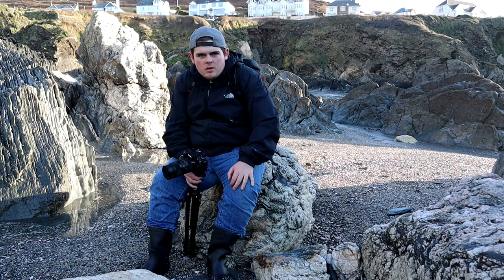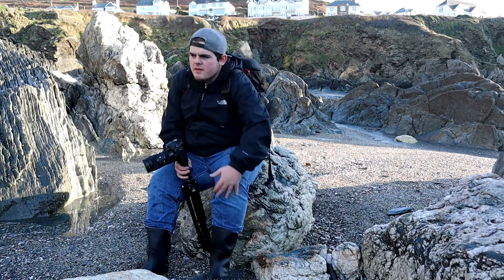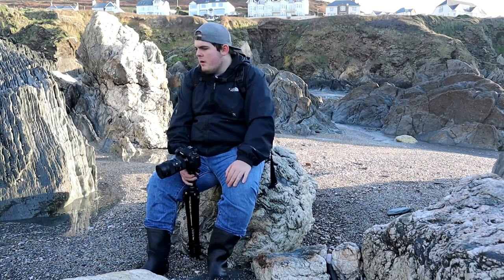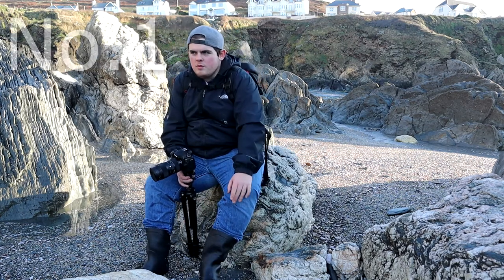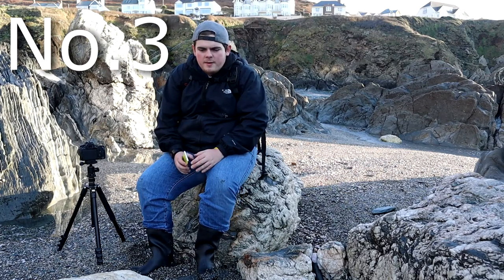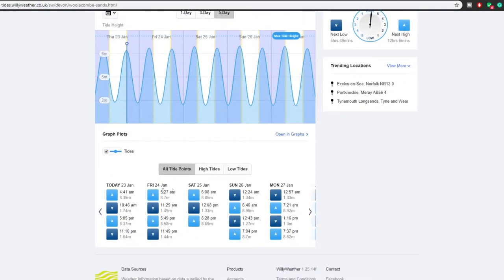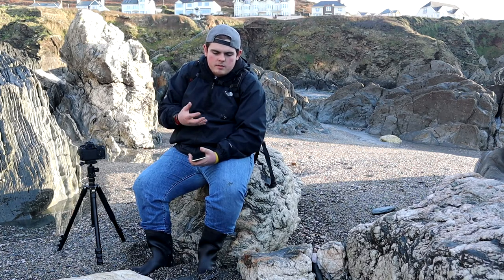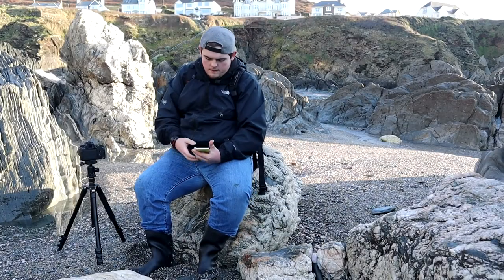10 Useful Seascape Photography Tips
Photography Mission #34
VIDEO---DESCRIPTION
Today i share with you my top 10 tips for seascape photography that i follow everytime i shoot seascapes...

CHANNEL---DESCRIPTION
Hi, I'm Josh Andrew Taylor, I just drooped the Taylor part. I'm a young aspiring landscape photographer. I want to make landscape photography my full-time Carrer it's just at 18, overweight, not much money and school it's hard. I'm still learning so if I make a mistake in a video or you want to give me advice please comment.
GEAR
The gear I use
- Canon M50 - Recording
- Canon M 15-45
- Canon 10-18
- Canon 50-250
- Canon 90d - Stills
- Sigma 18-35 art lens
-  rode video micro - Audio
- Manfrotto compact light - Tripod If anyone's interested in the gear we use here's a list of exactly that, if you were to purchase one of these items we'd receive a small cut from amazon and would not cost you a dime.

(Video gear)
Canon 90d - Main Camera
Sigma Art 18-35 - Main Lens
Canon 10-22 - wide-angle lens
Canon 55-250 - telephoto lens
Canon 50m - Prime lens
Samsung Galaxy s10e - Second Camera
Go Pro Hero 5 Session - Front Camera
Dji Mini - Drone

(Audio)
Rode Video Mirco - Main Microphone
Rode Smartlav+ - Clip Microphone
Sony ICD-PX370 - Audio Recorder

(Accessories)
Compact K and F Tripod - Main Tripod
GoPro Accessory Set
L Bracket Mount For Tripod
San Disk 64gb Extreme
San Disk 32gb Micro